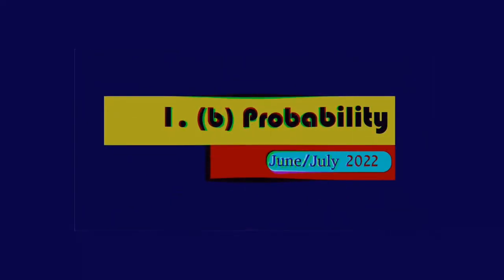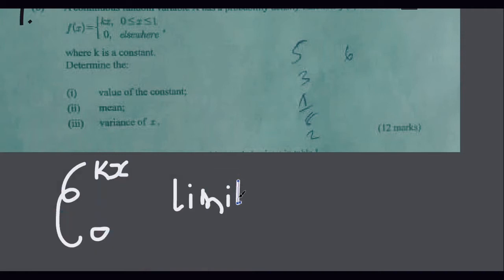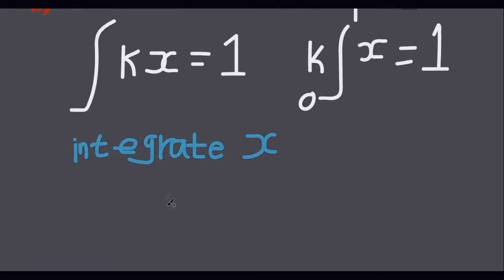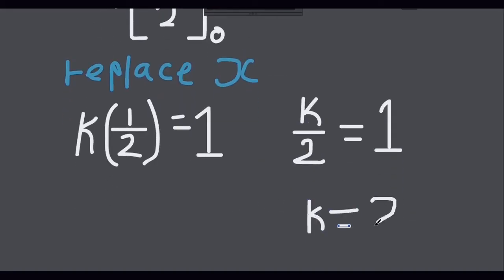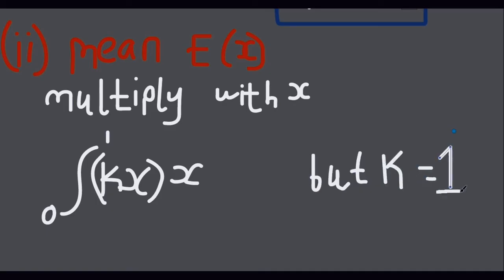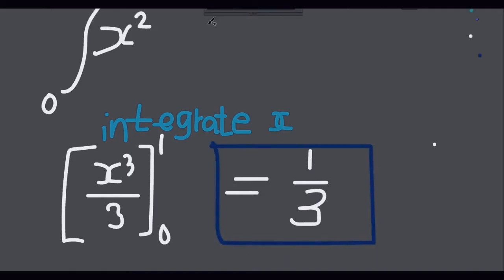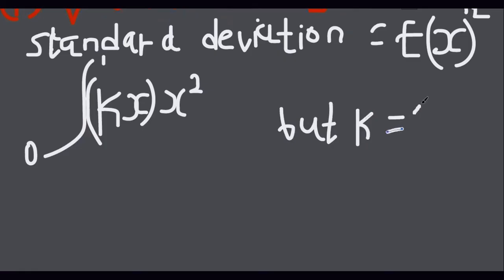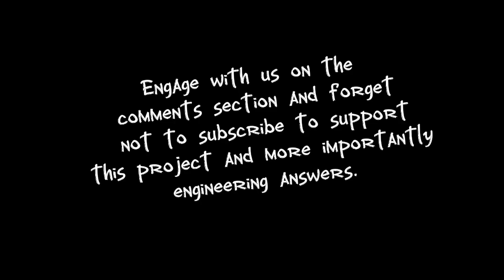Engineering Mathematics 2 on Probability for Diploma In Automotive/Electrical Engineering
Finding mean variance and value of k. on Probability for Diploma module 2 in automotive and electrical engineering KNEC past papers.